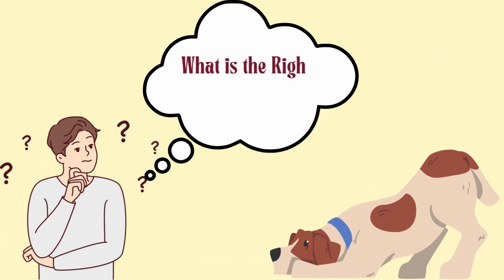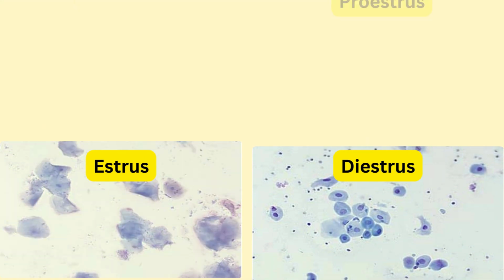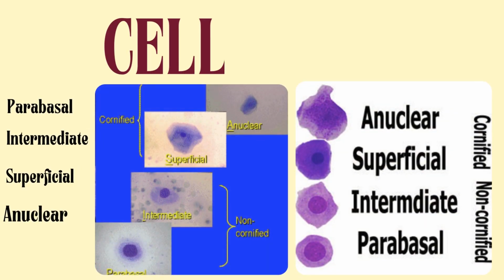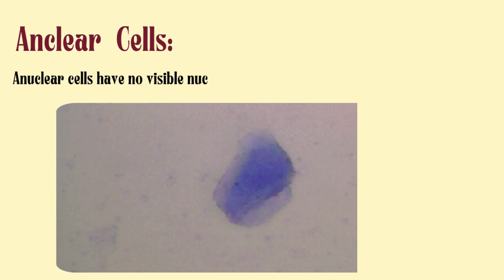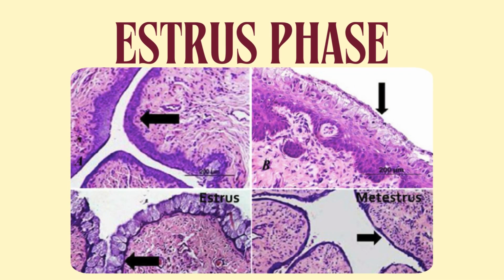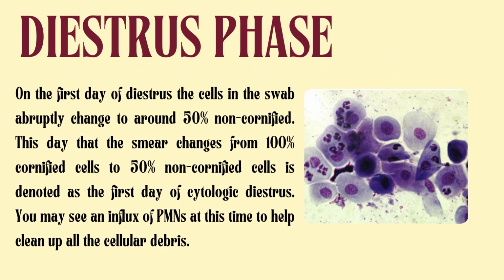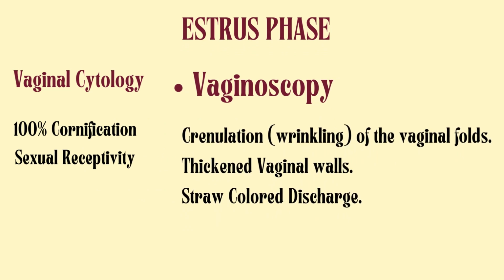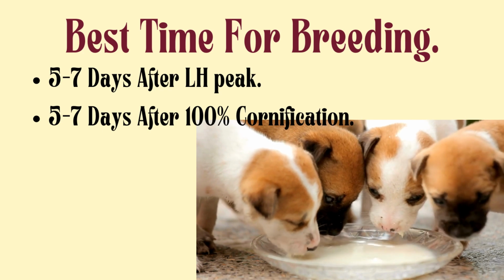What is the Best Time to Breed YourDog? | Breeding Time | Paws and Practice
How to interpret Best Time for Breeding?
Vaginal Cytology.
Progesterone Testing
LH Peak.
Vaginoscopy.